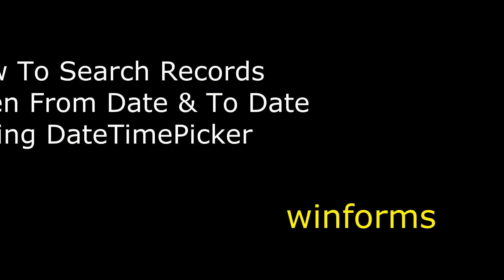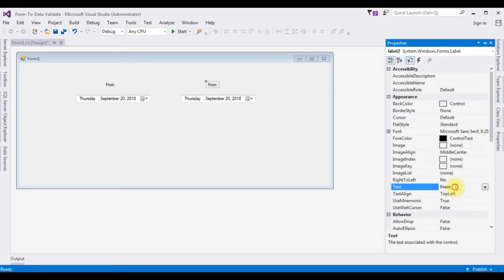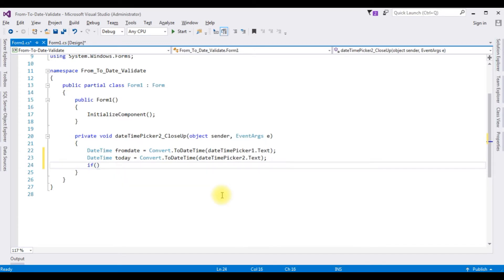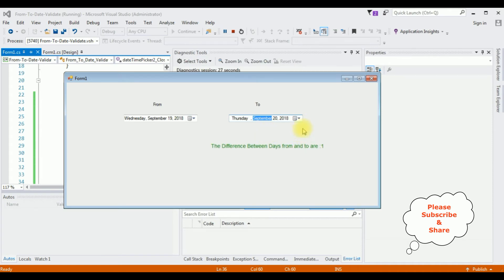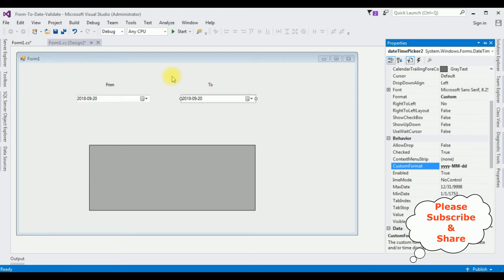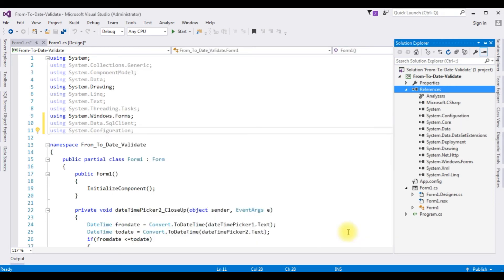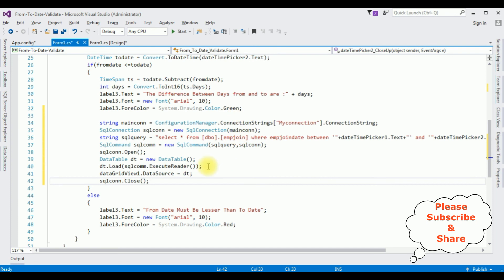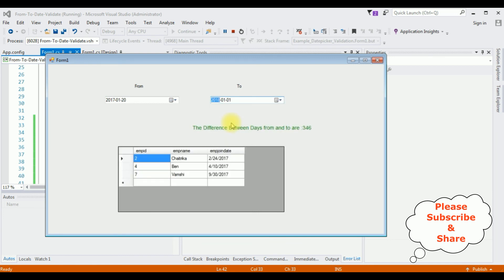winforms search filter records from date and to date c#4.6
using datetimepicker in windows application winforms get records between from date and to date using c# from sql server database